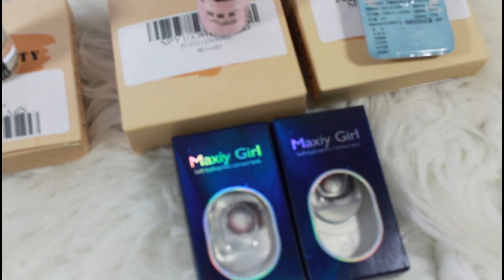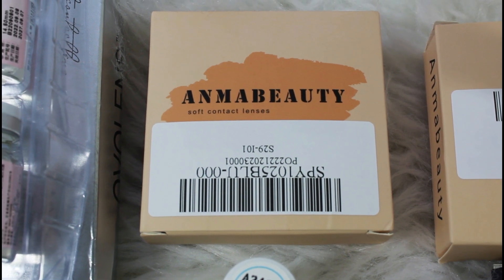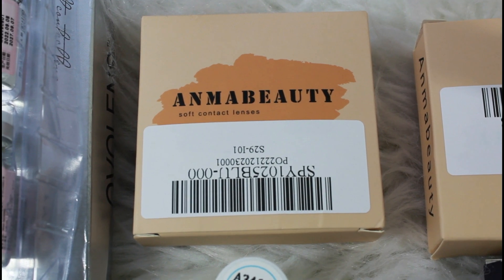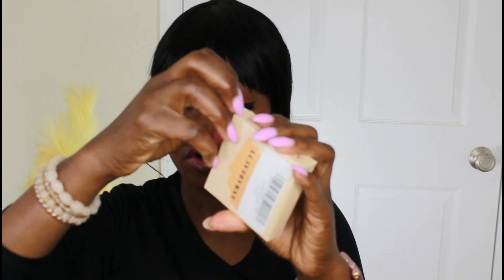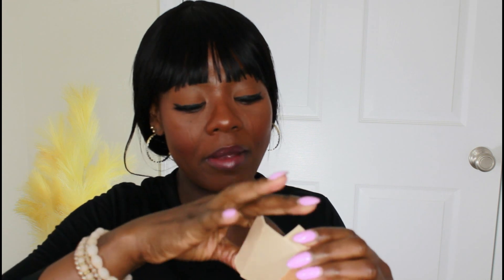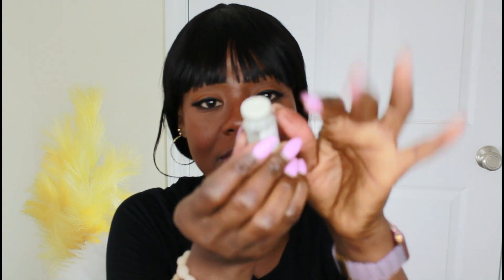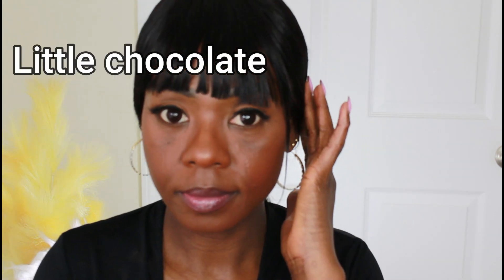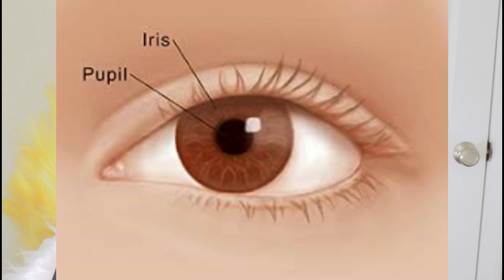On the go | ready to use contact lenses| how to care for contact lenses Ft. Anmabeauty |simplydemi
Welcome back,  today's video is about on-the-go ready-to-use contact lenses and how to care for contact lenses featuring Anmabeauty.